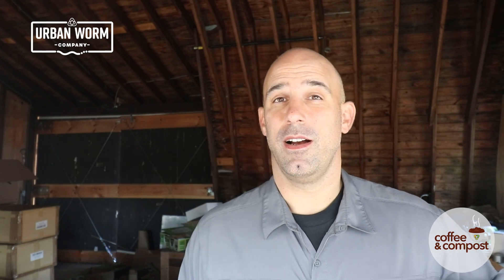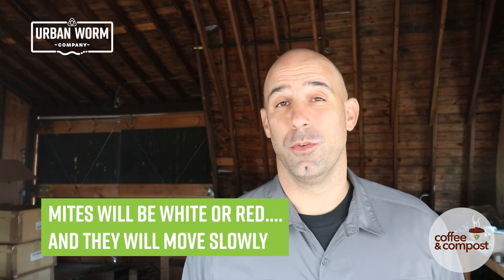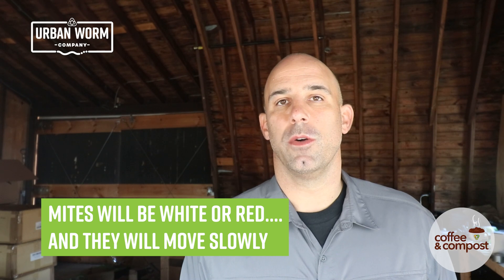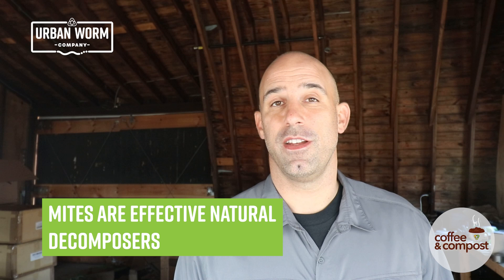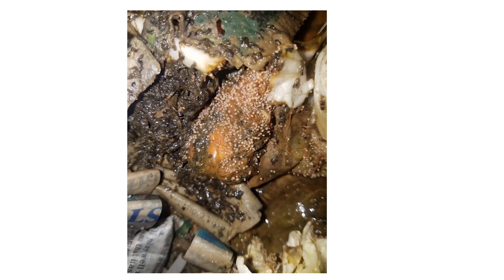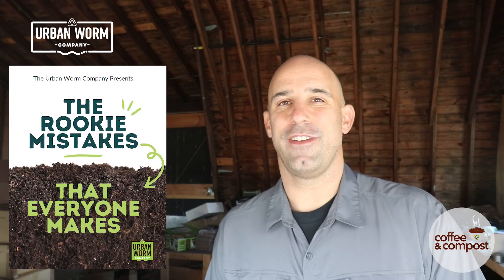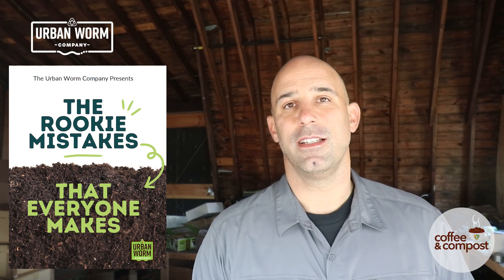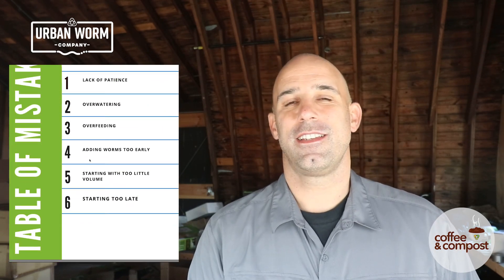Coffee & Compost: Mites in the Worm Bin - Why are They Here and How Can You Eliminate Them?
Read a Blog Post on Mites in the Worm Bin!

Read the Ultimate Guide to Vermicomposting at the Urban Worm Company!

Video Summary: What are mites and why are they in your worm bin? If you don't want them, Steve shows you how to get rid of them.

Timestamps:
0:31 What are mites?
0:45 Why are mites in my worm bin?
1:17 Are mites harmful to worms?
1:52 What to do if you don't want mites in your vermicompost
3:06 What is diatomaceous earth and how does it work in a worm bin?
5:40 Intro to the Red Wiggler, aka Eisenia fetida

Buy Worms:
African Nightcrawlers